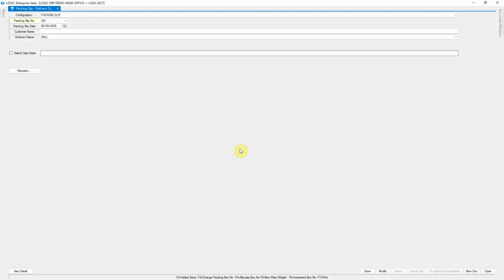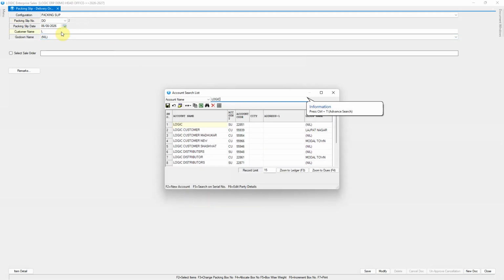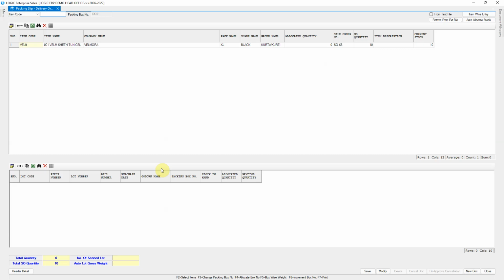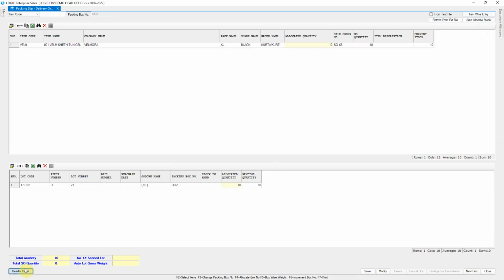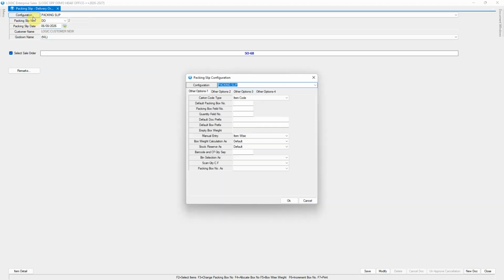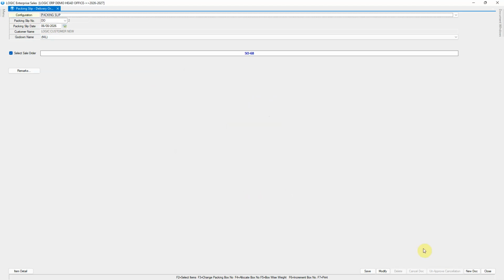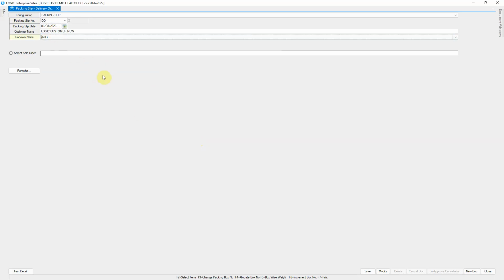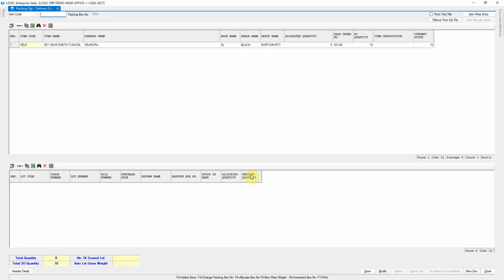How to Disable the Auto Stock Allocation Option in Packing Slips ?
In this video, we will learn how to disable the Auto Stock Allocation option in Packing Slips within LOGIC ERP Software. We will understand how this setting affects stock allocation and how disabling it gives users better control over the allocation process while preparing Packing Slips. Watch the video to see how this option can be configured!

Discover How to Disable Auto Stock Allocation Option in Packing Slips for Greater Control within LOGIC ERP Software.

00:00 Introduction
00:09 Log Auto Allocate Stock in Packing Slip
00:20 Select Customer & Retrieve Sales Order
00:28 Scan Item Code or Auto Allocate Stock
00:33 Allocate Sales Order Quantity Automatically
00:40 Open Configuration & Other Options
00:48 Enable “Lock Auto Allocate Stock”
00:57 Create a New Packing Slip Entry
01:00 Retrieve Sales Order
01:08 Auto Allocate Stock Option Locked
01:26 Conclusion